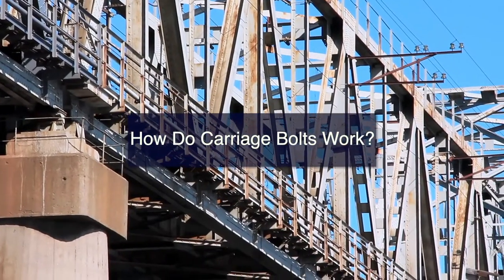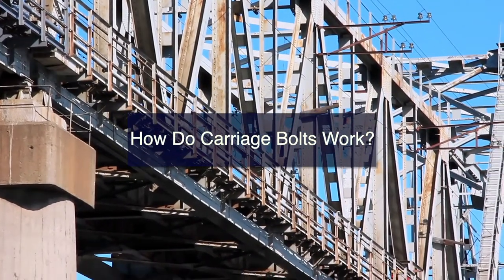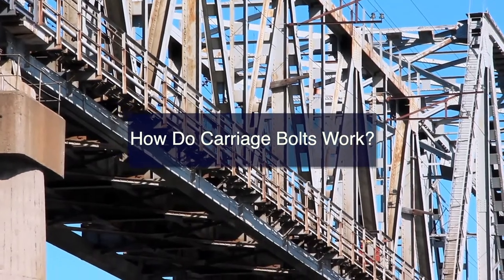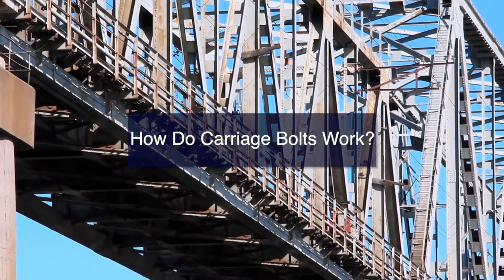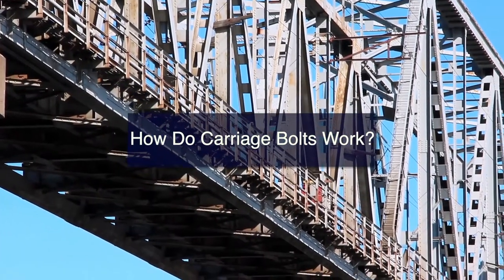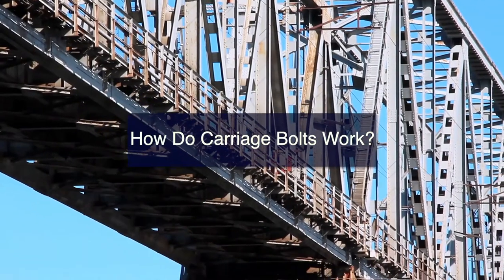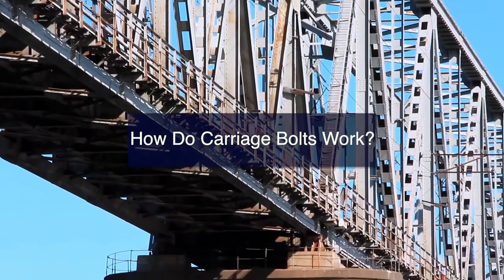How Do Carriage Bolts Work